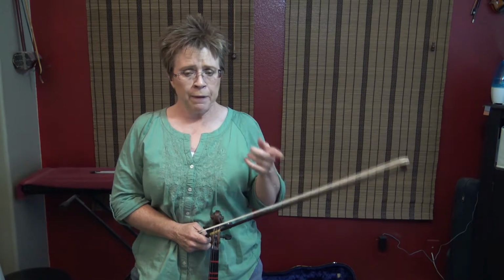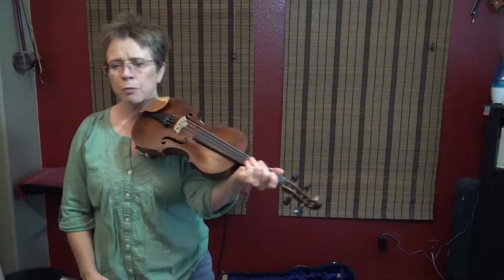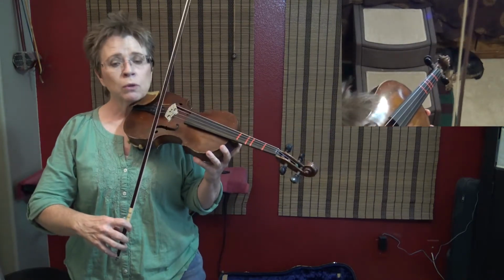Devils Dream (A major, fiddle only, slow)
This video will help you learn some basic fiddle tunes quickly!

Find out about all my online offerings at these links:
• Suzuki Book 1 for total violin beginners:

• Suzuki Book 4 is the whole reason you started to play in the first place! It is a rite of passage to violin masterpieces

• Introducing the Positions Vol. 1, by Harvey Whistler is a classic. It is included with Suzuki Book 4, but you can purchase it separately

• Melodious Double Stops Vol. 1, by Josephine Trott is another classic. I suggest a prep course of “Double Stop Beginnings” by Cassia Harvey.

• Fiddle Secrets for those who just need a crash course in condensed fashion, this will teach you ornaments and bowings for fiddle.

• Vibrato class is in 3 levels, from beginning to polishing, to implementing.